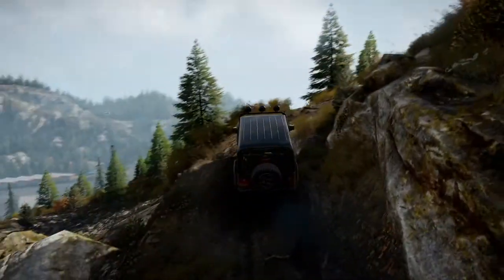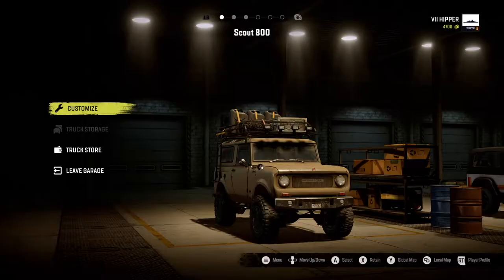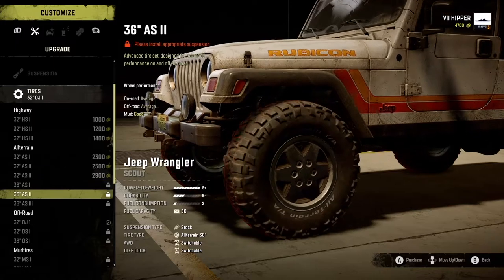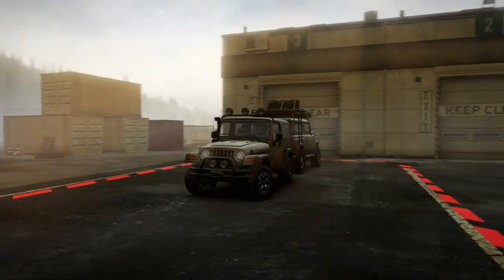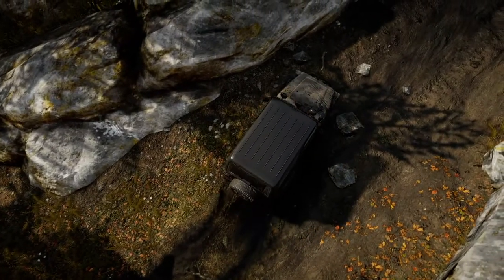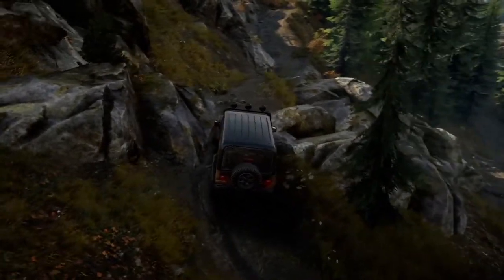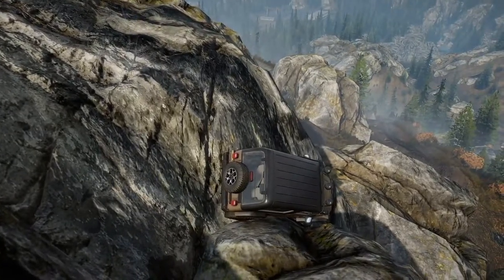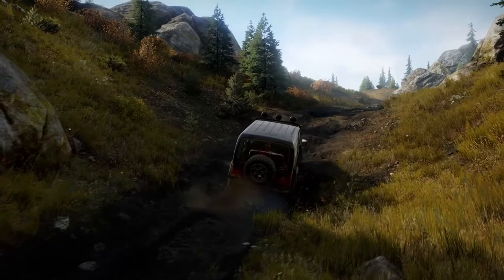Snowrunner - Jeep Wrangler DLC (Xbox Series X 4K)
Snowrunner - Jeep Wrangler